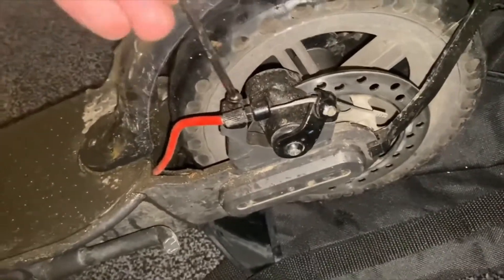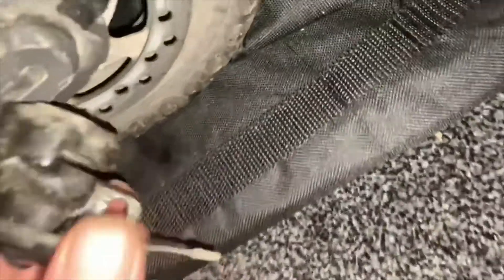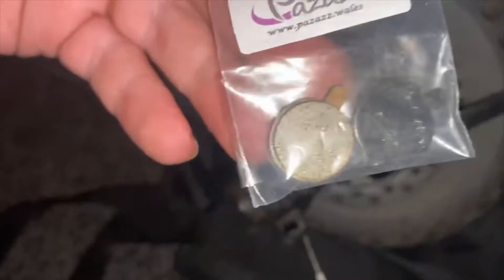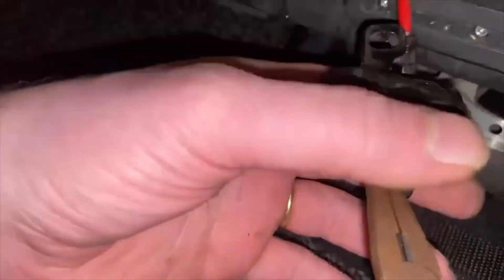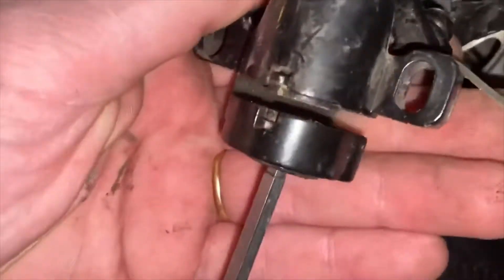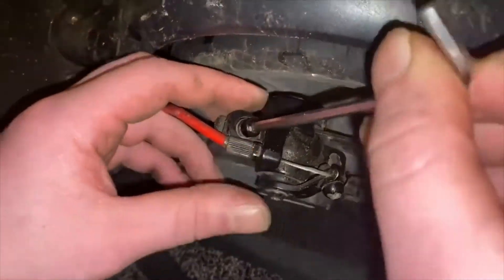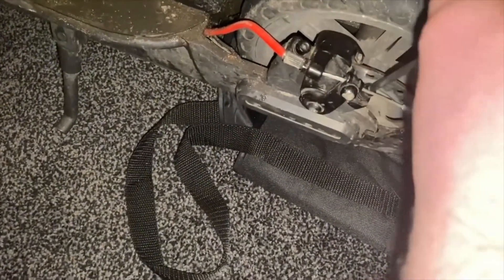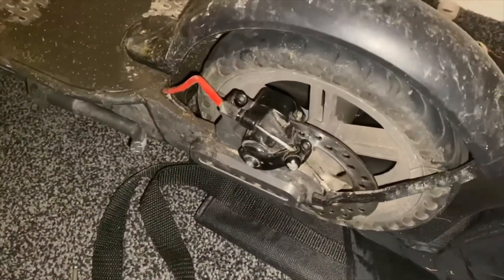Xiaomi M365 & pro HOW TO change rear brake pads